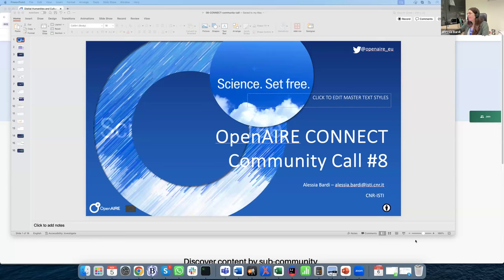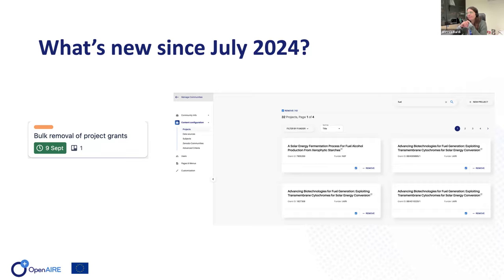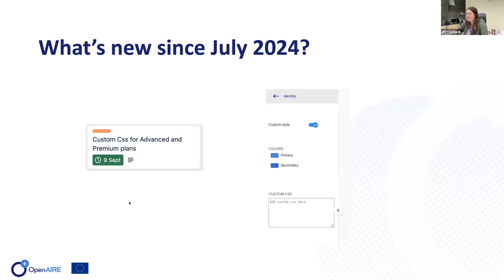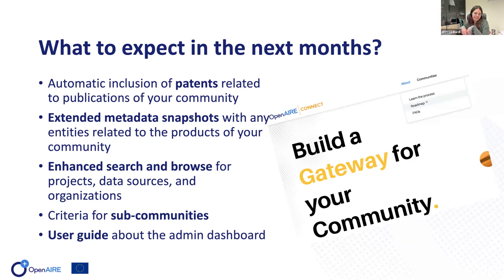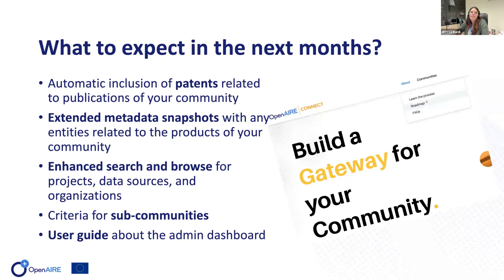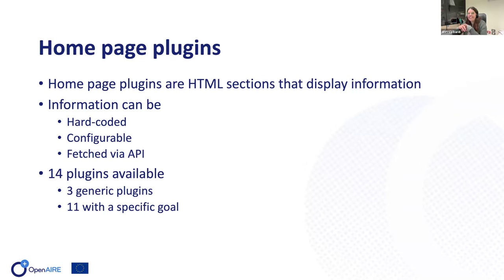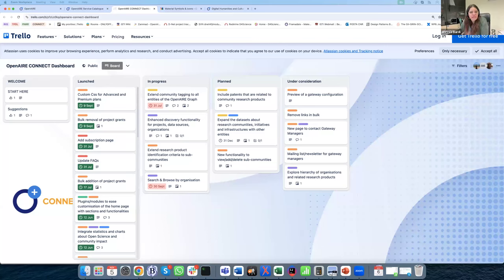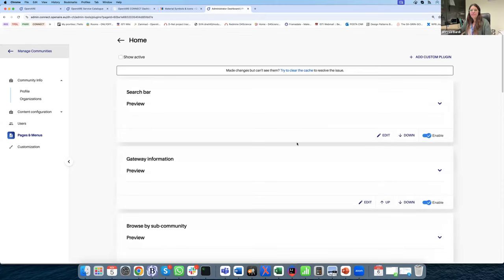8th CONNECT Community Call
8th OpenAIRE CONNECT Community Call, November 5th, 2024

Topics:
- Tech Highlights
- Presentation of the new feature for customisation of the home page
- Q&As